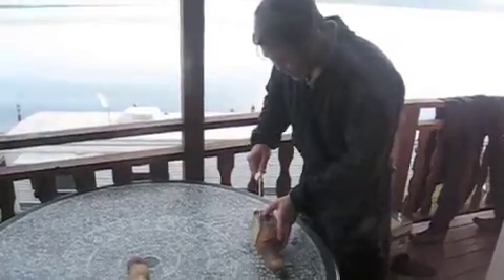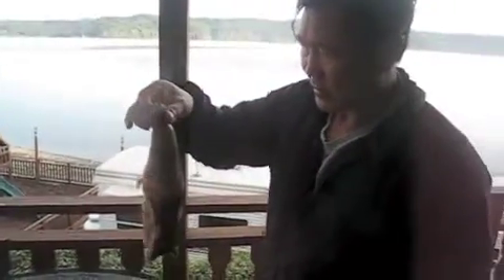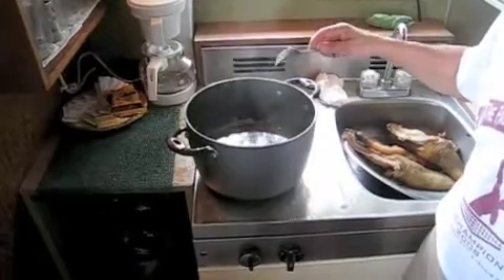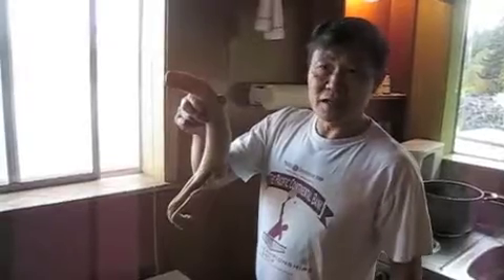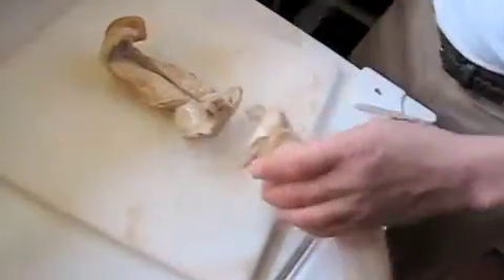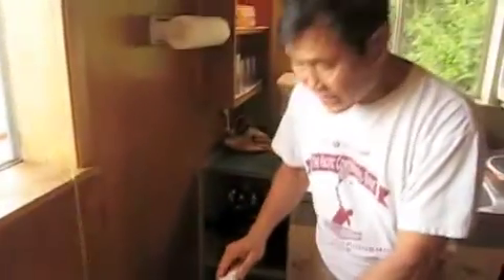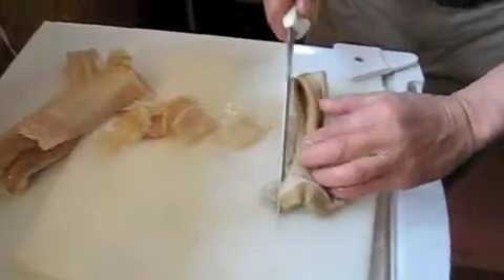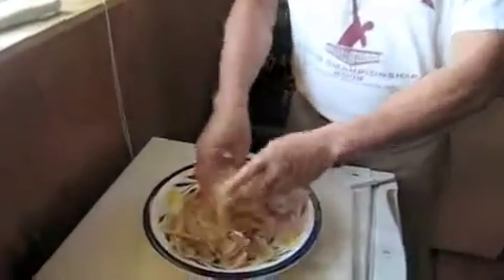Prepare Geoduck for Cooking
Learn how to remove the skin, slice the meat, and prepare the geoduck for cooking.